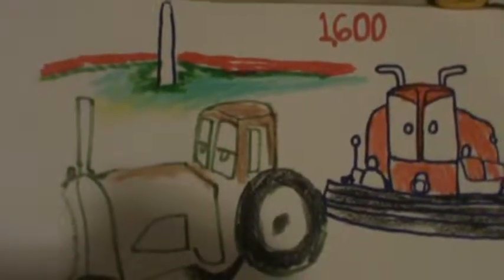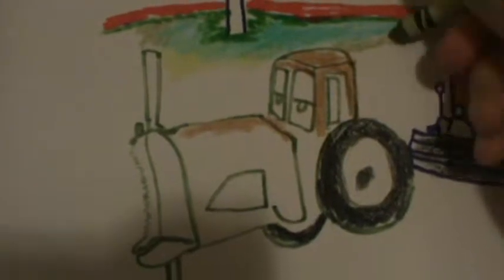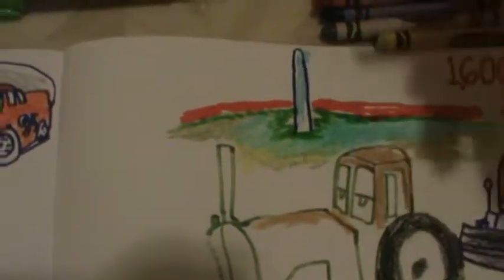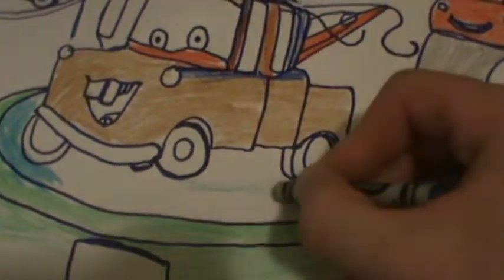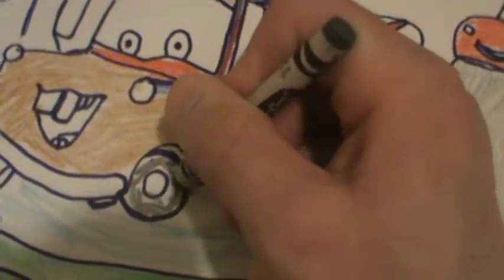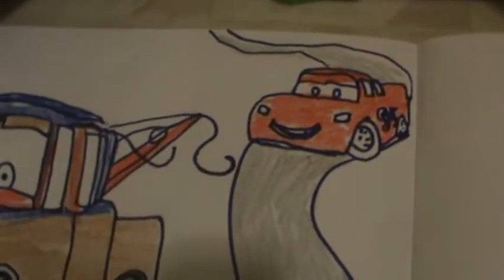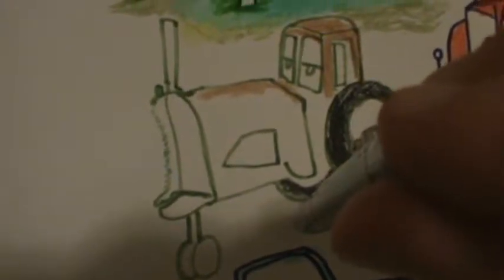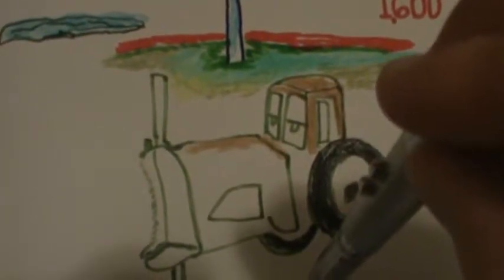Cars Tractor Tip 16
Coloring Cars Activity 1,600.